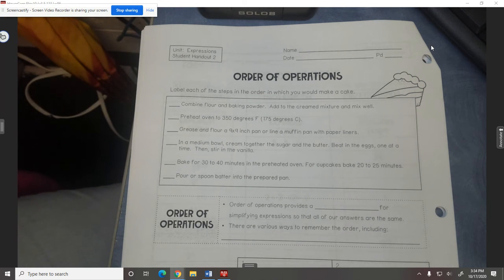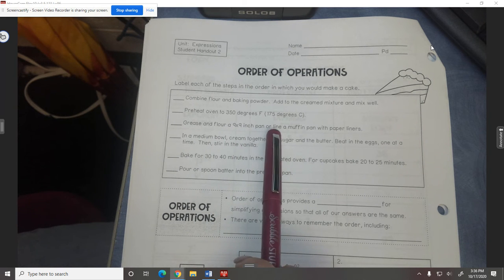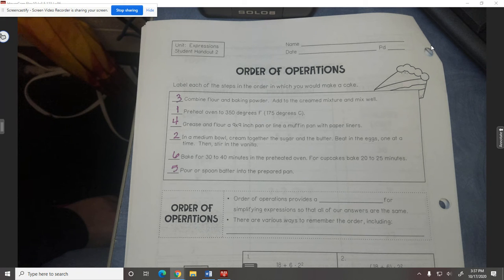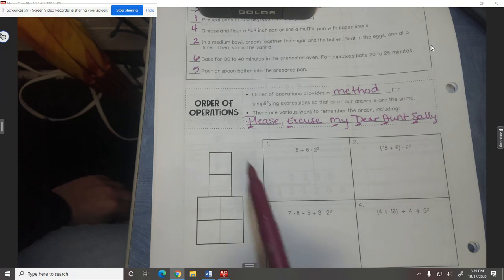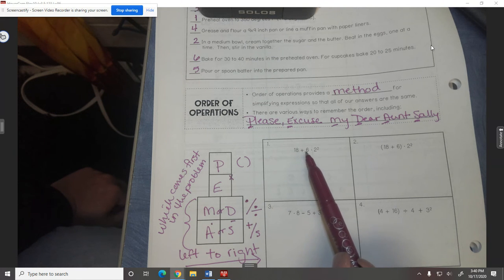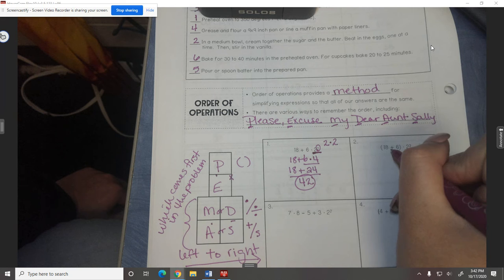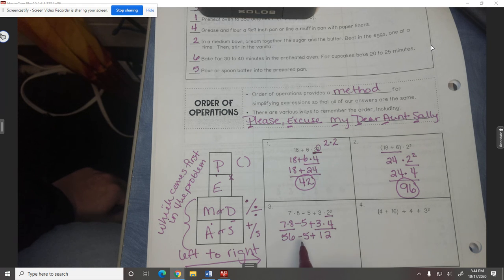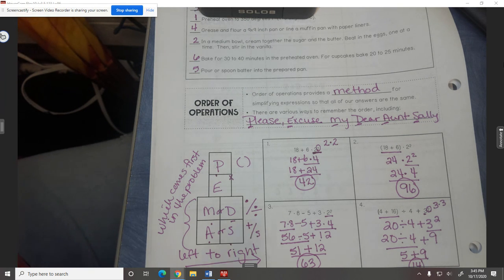Order of Operations Monday October 19, 2020